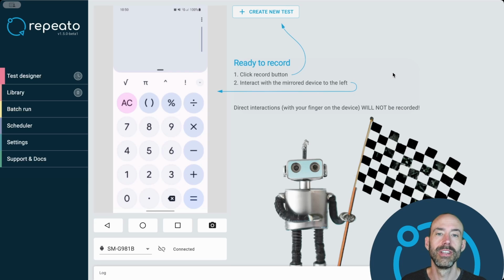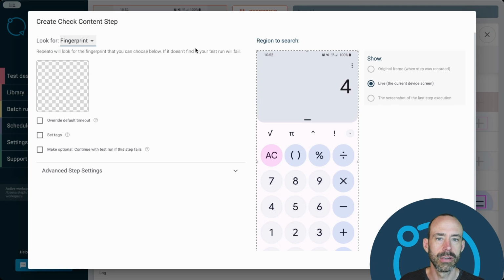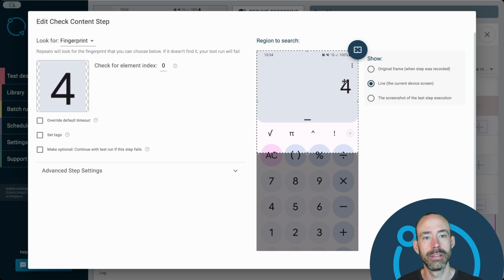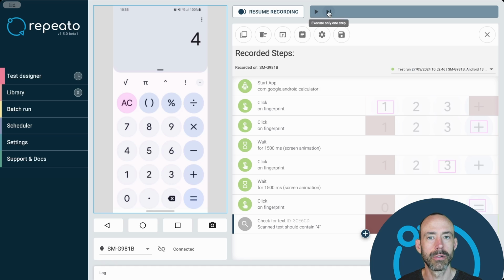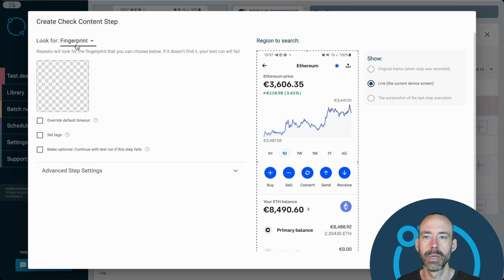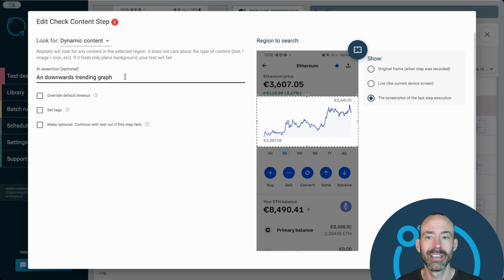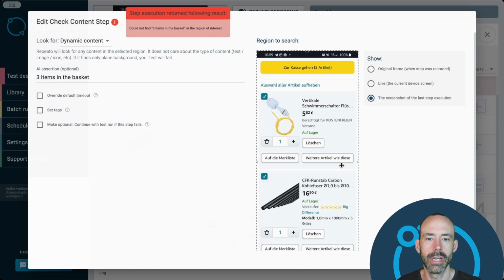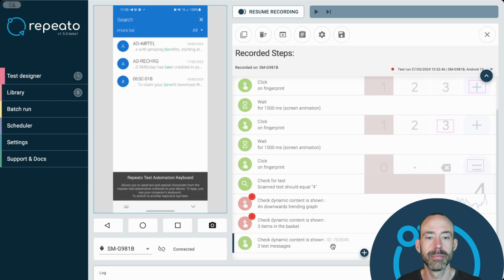Automatically checking UI with computer vision and AI 🚀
Hello everyone! In this video, we introduce you to the concept of UI assertions with Repeato and show you the new AI feature that we added in v1.5. Learn how to automate your UI tests effectively and ensure your tests are executed successfully.

0:00 - Introduction to UI Assertions
0:36 - Fingerprint Validation Method
1:55 - Text Validation with OCR
2:55 - Dynamic Content Validation with AI 🚀

🔍 Key Topics Covered:

UI Assertions and Test Assertions: Understand the basics of telling Repeato what to look for during test execution.
Content Validation: Discover various methods to validate content, including fingerprinting and OCR (Optical Character Recognition).
Dynamic Content Handling: Learn how to handle dynamic content like graphs in applications such as a crypto wallet.
Practical Examples: See real-world examples, including verifying items in an Amazon basket and checking text messages in a texting app.
🔧 Features Highlighted:

Fingerprint Validation: Ensures precise checks for specific UI elements.
Text Validation: Uses OCR to verify text content accurately.
Dynamic Content Assertions: Allows validation of dynamic UI elements.
Advanced Mode: Customize assertions using JavaScript expressions for more complex scenarios.

👩‍💻 Real-World Use Cases:

Calculator app validation
Dynamic content checks for financial apps
Item count verification in e-commerce platforms
Text message count validation in messaging apps
We are excited to see how you will use these features in your projects. Share your ideas and success stories with us!

This is just the beginning; more AI-powered functionalities are coming soon.